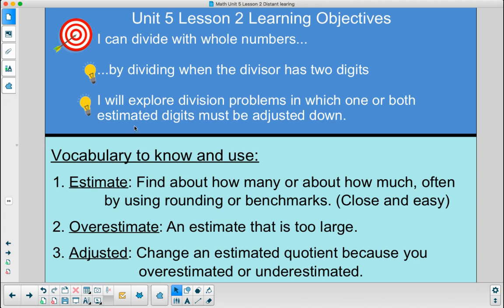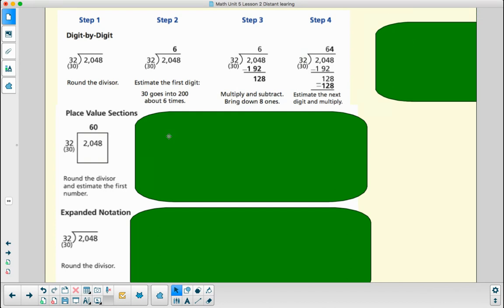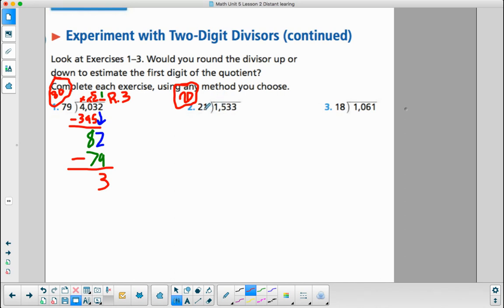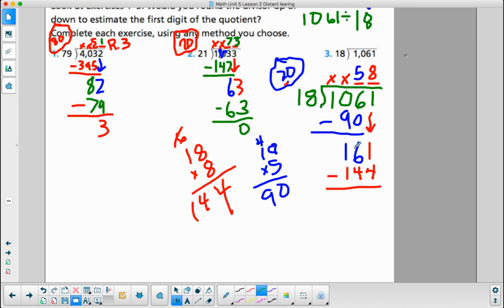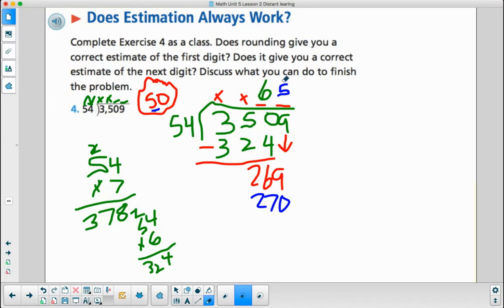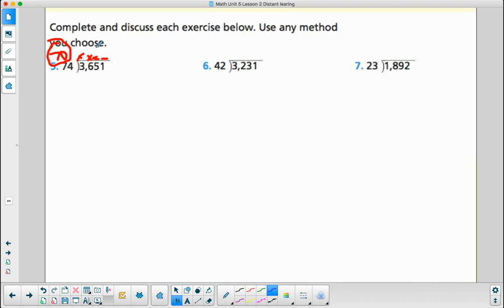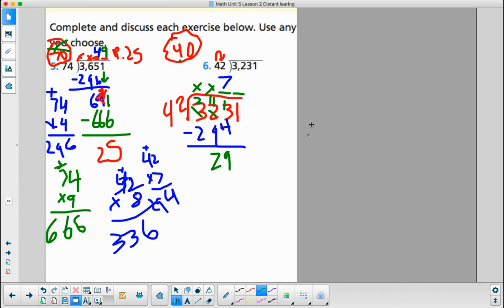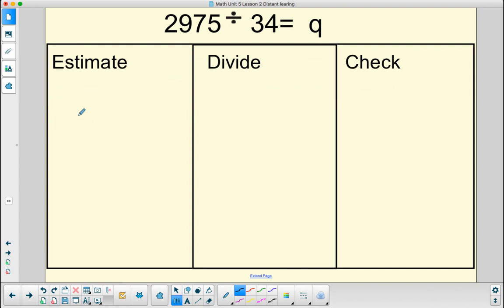Unit 5 Lesson 2 SAB pages 197-198